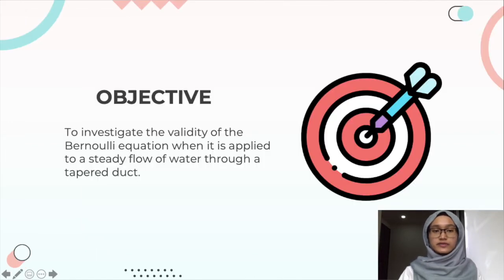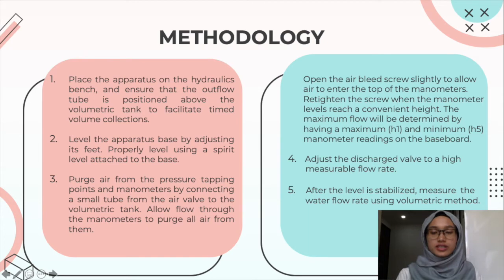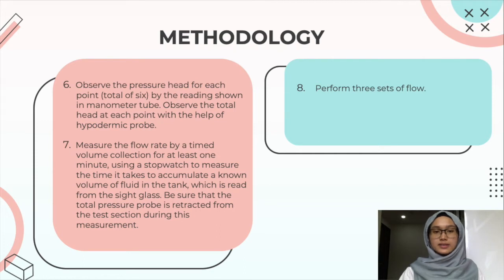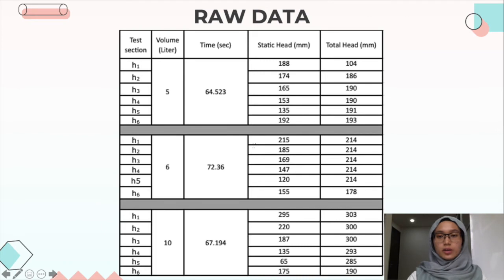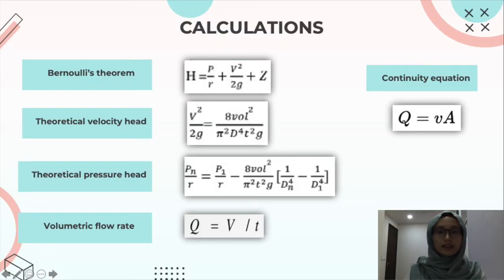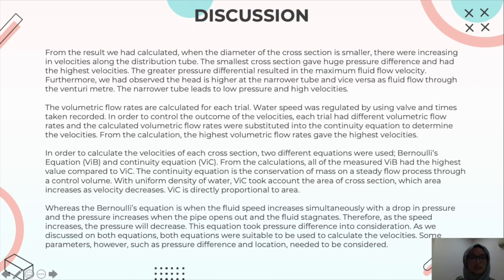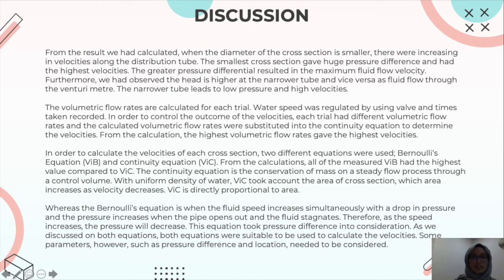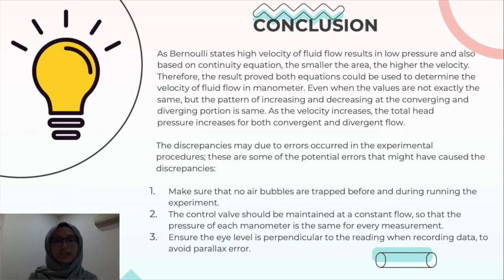MEB2043 Fluid Dynamics Lab Report